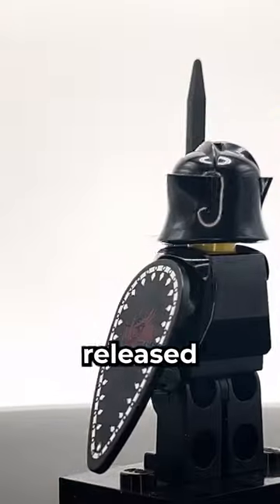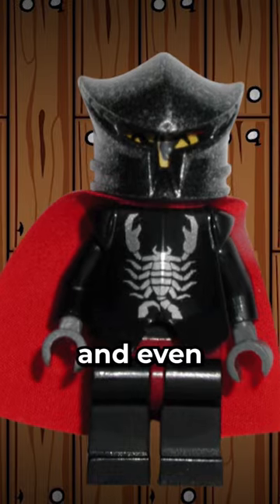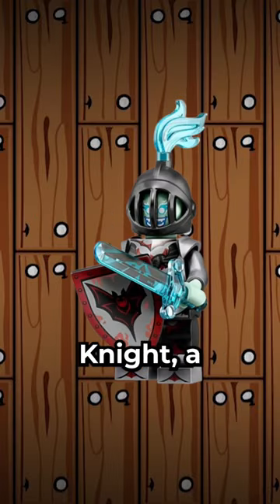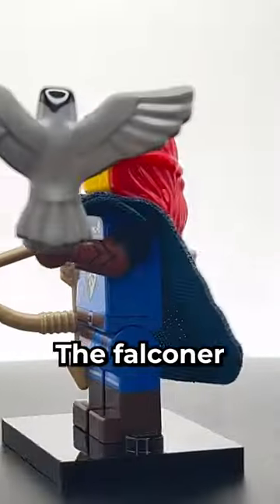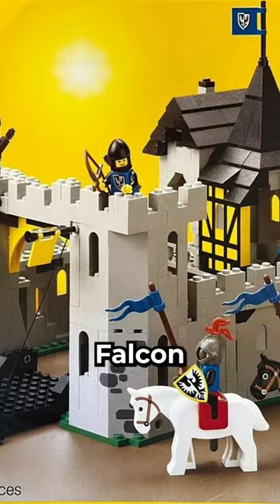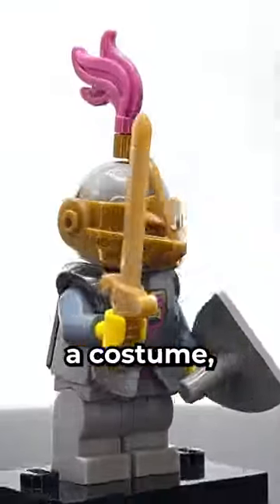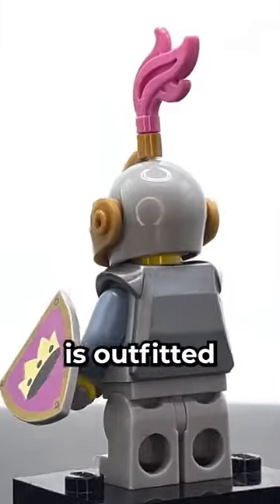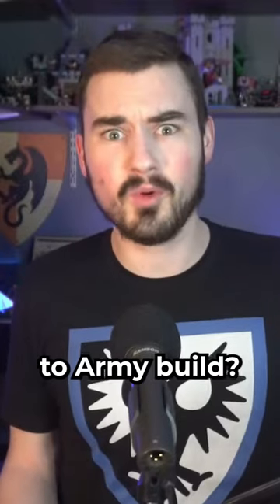Every Lego Castle CMF Knight